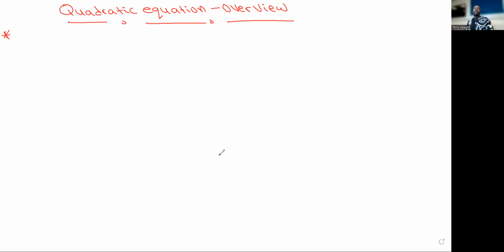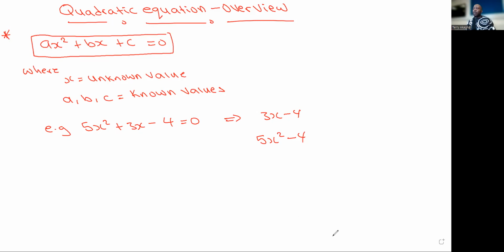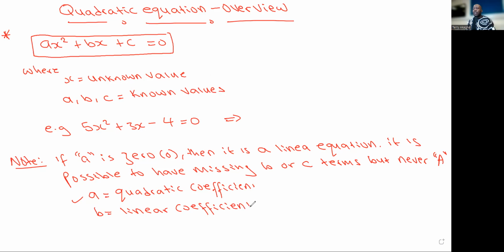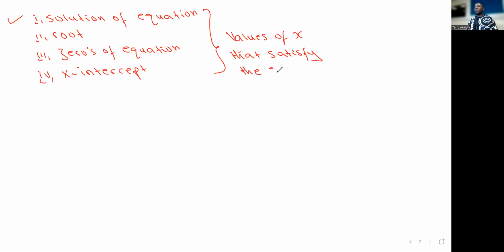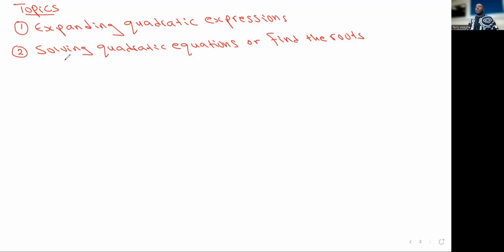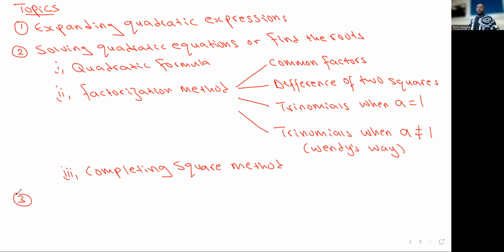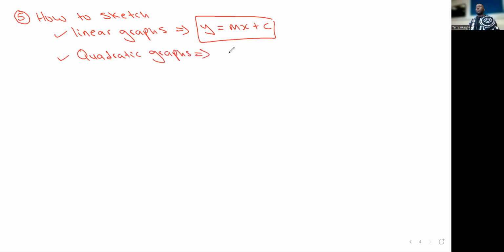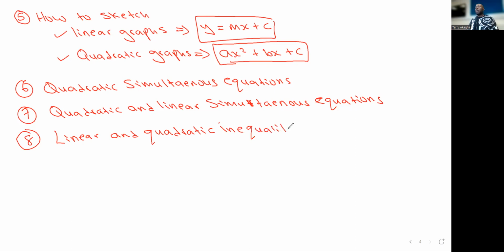1 of 36 - Quadratic Equations and Inequalities - Overview